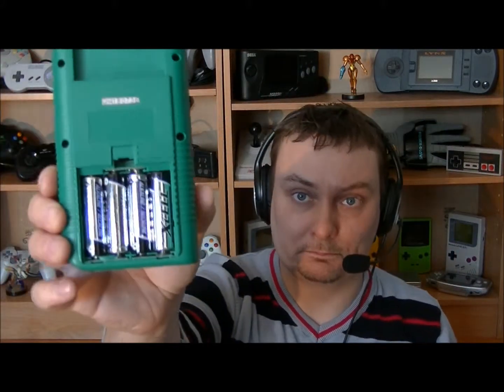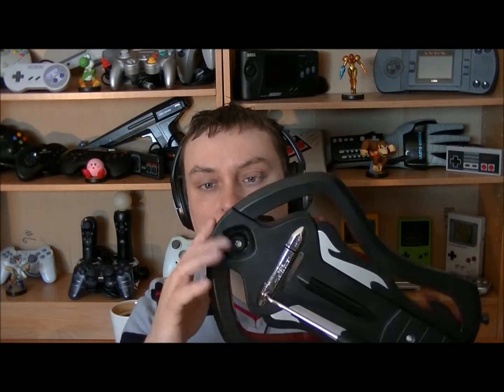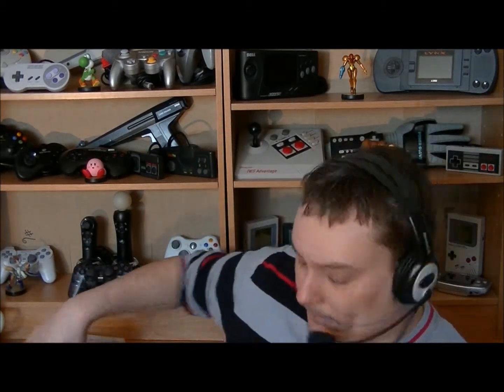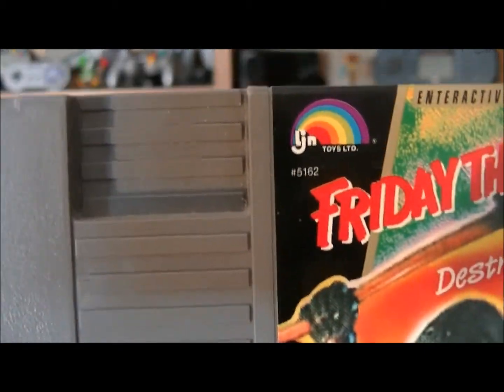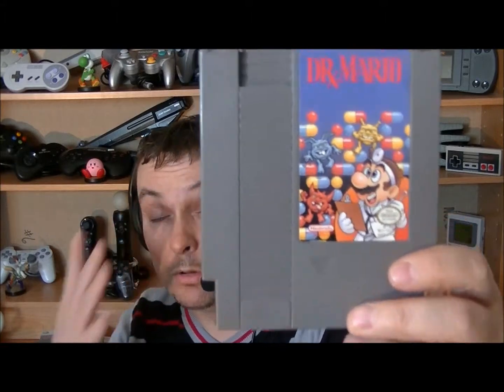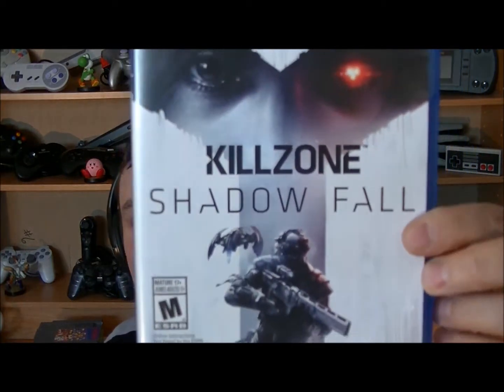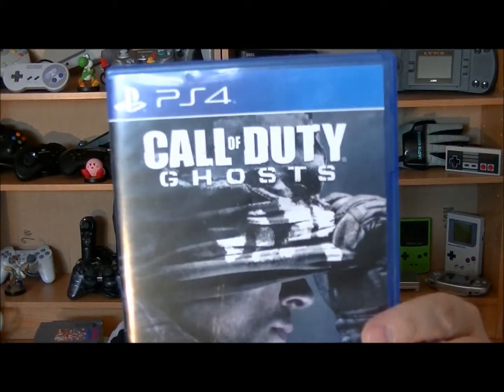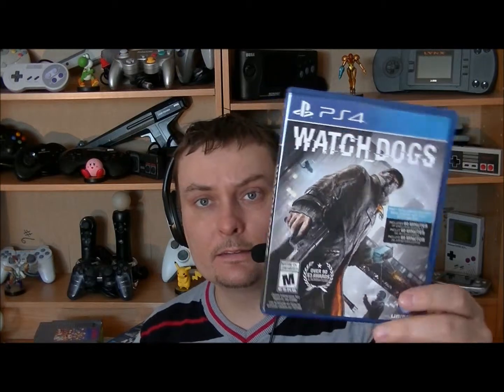Le Collecjoueur: Les Trouvailles du Prof 17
Voici les trouvailles des 2 dernières semaines, jeux ,console et manette. Bon visionnement!